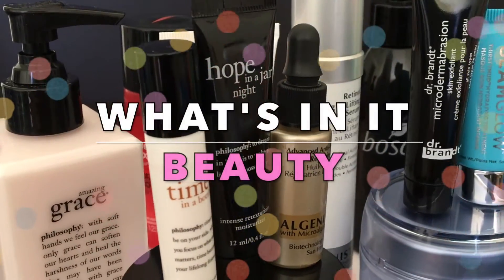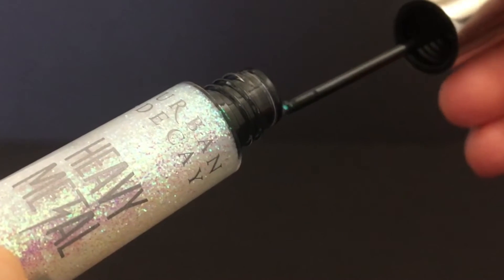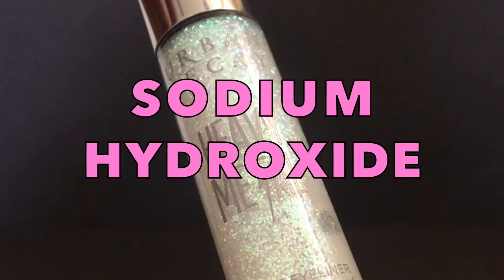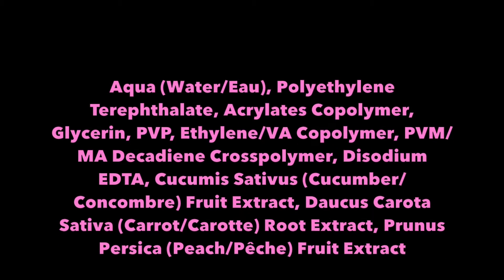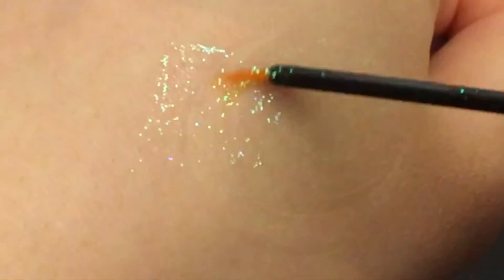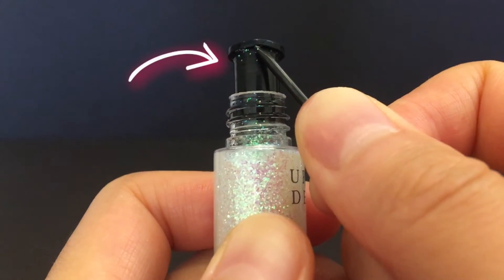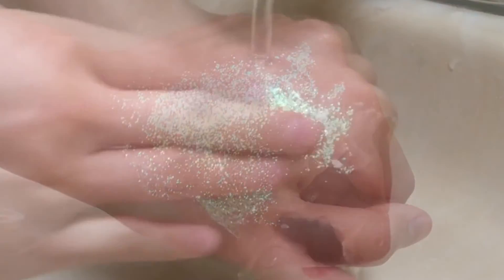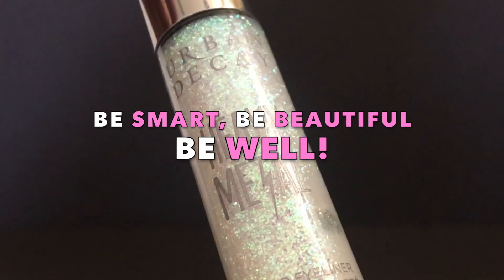Urban Decay's Heavy Metal Glitter Eyeliner (in Distortion) - What's In It?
Curious about what's in Urban Decay's Heavy Metal Glitter Eyeliner in the finish, Distortion? Find out in this episode of What's In It, Beauty! Wishing you lots of warm and wonderful memories with dear friends and family this festive season! HAPPY HOLIDAYS!!

Hi, I’m Aria! And welcome to What’s in it? Beauty, where we get to the core of skin care. We’ll analyze your favorite beauty products, one ingredient at a time, to better inform you and the choices you make for your well being, inside and out. You’ll discover what’s actually IN your everyday personal care items on a deeper level - not just for it’s face value and what it’s advertised for. Be smart, be beautiful, and be well - all at the same time!

The contents of these videos are for informational purposes only and any and all material, product and/or ingredient information provided is not intended to diagnose, treat, cure, or prevent any disease. Sources are from EWG.org and Truth in Aging and I encourage you to visit these sites to learn more. Opinions expressed does not constitute a good or bad product review.